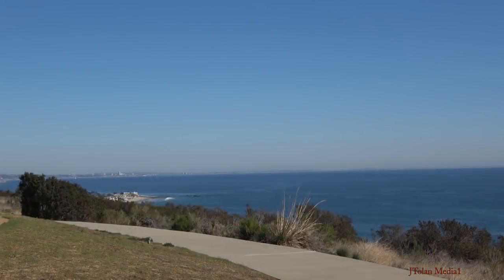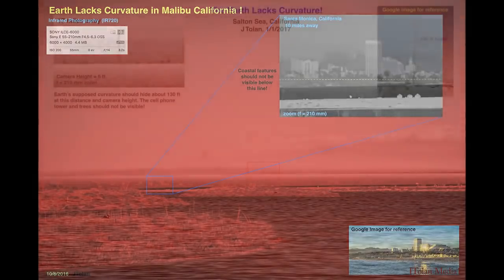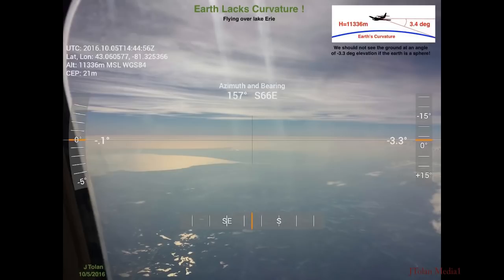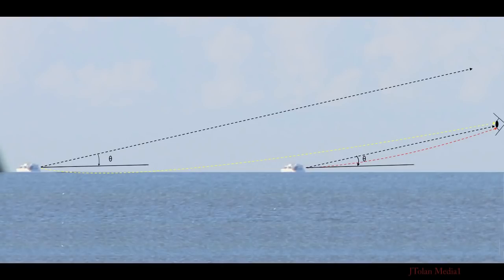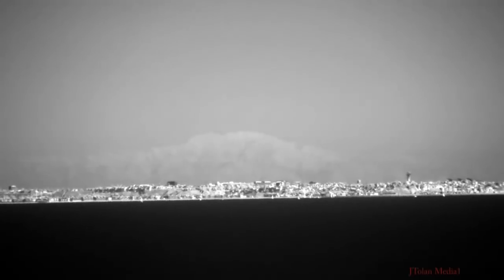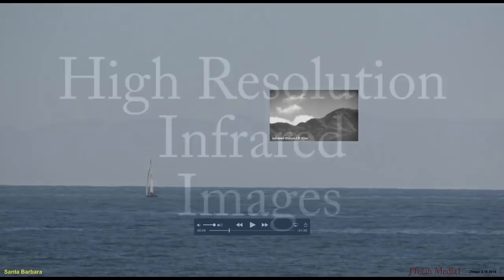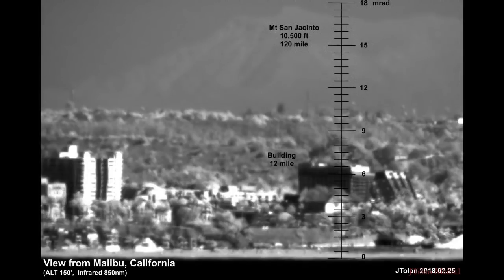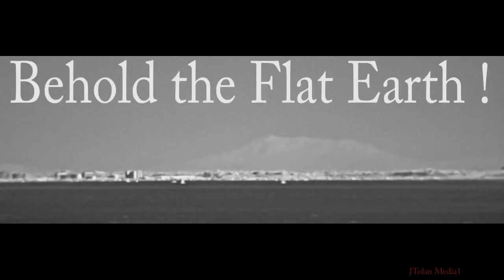The Video That Disproved the Globe Earth Theory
Visibility over 120 miles in infrared reveals a stunning flat earth!  Ghostly mountains shapes appear as a silent witness the earth is optically flat!  What does this mean folks?

Not withstanding the provisions of sections 106 and 106A, the fair use of a copyrighted work, including such use by reproduction in copies or phono-records or by any other means specified by that section, for purposes such as criticism, comment, news reporting, teaching (including multiple copies for classroom use), scholarship, or research, is not an infringement of copyright.

1) This video has no negative impact on the original works (It would actually be positive for them)
2) This video is also for teaching purposes.
3) It is positively transformative in nature.
4) I only used bits and pieces of videos to get the point across where necessary.